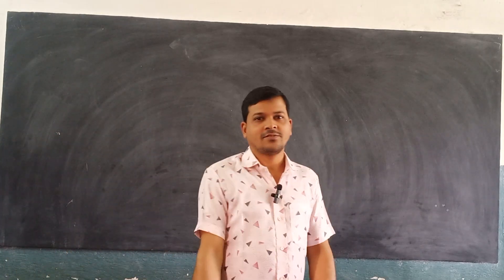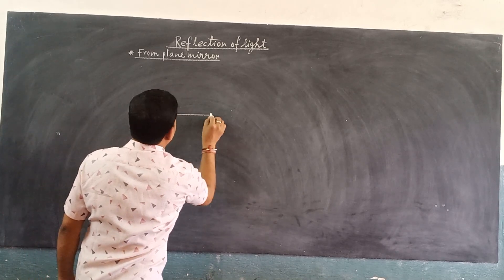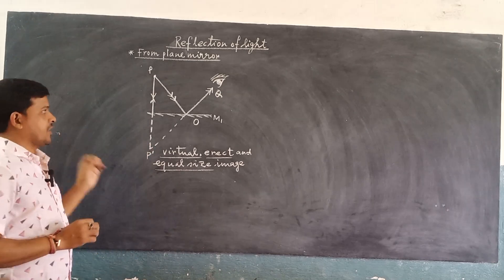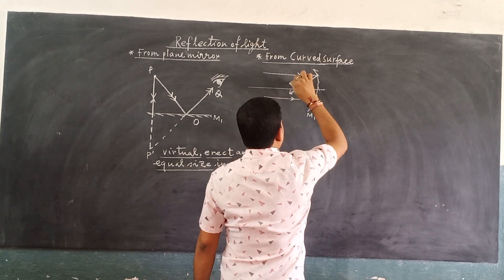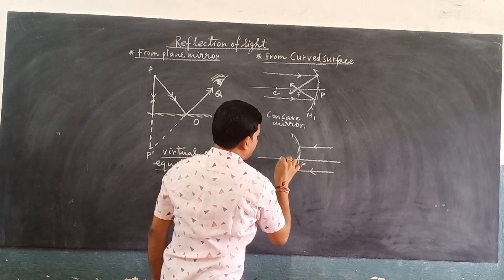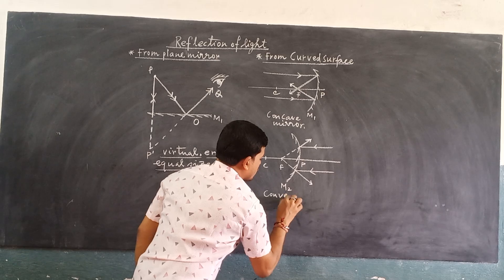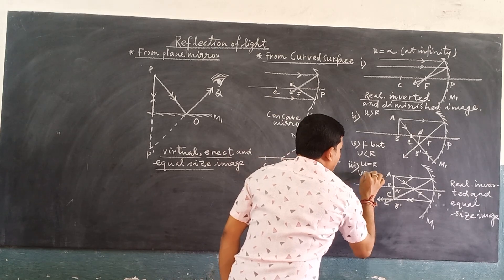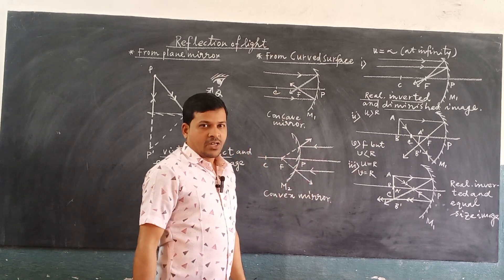Reflection of light Part II FROM BASIC TO CLASS X WBBSE,CBSE,ICSE.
Reflection from Plane mirror,Image,Image formation on convex and concave mirror, characteristics of image formed.